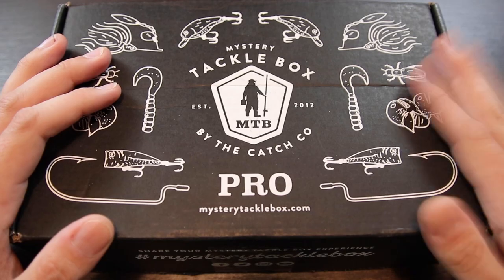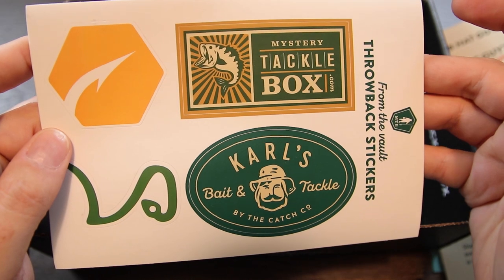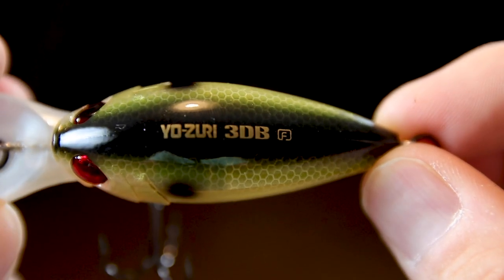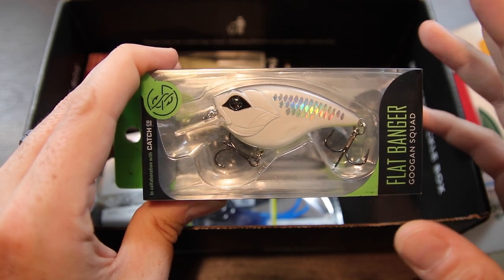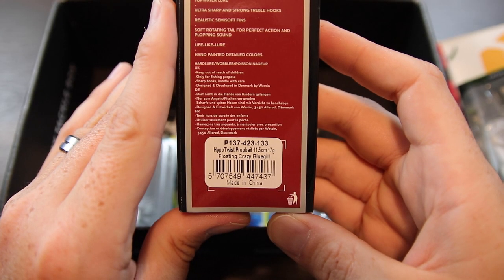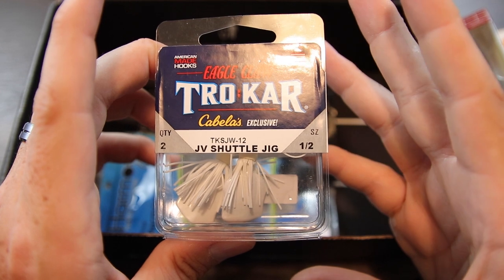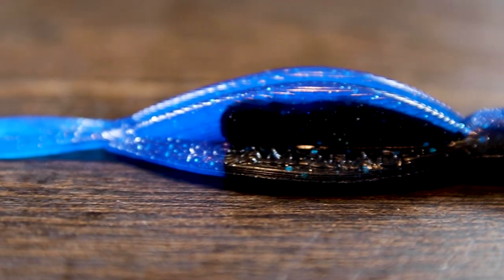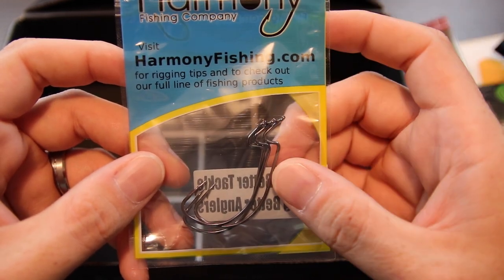MTB PRO UNBOXING September 2020 (BASS BOX)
Here's the unboxing of the MTB Pro box for September 2020. Thanks to Mystery Tackle Box for sponsoring this video, and thank you guys for watching!

**TO SAVE ON YOUR MYSTERY TACKLE BOX SUBSCRIPTION**